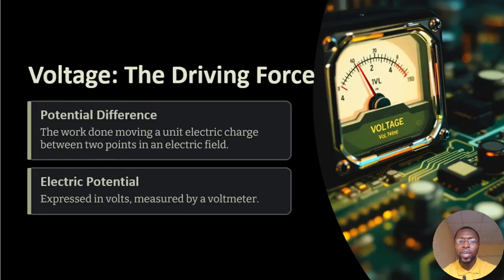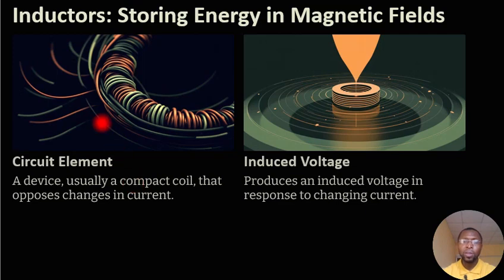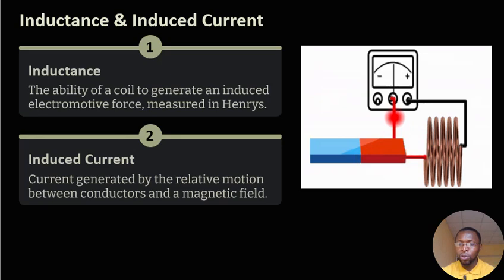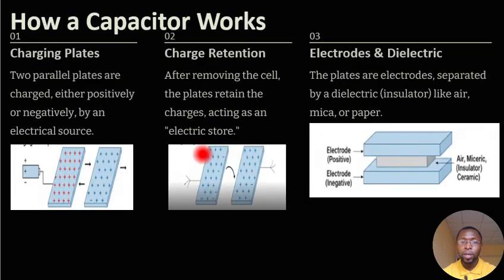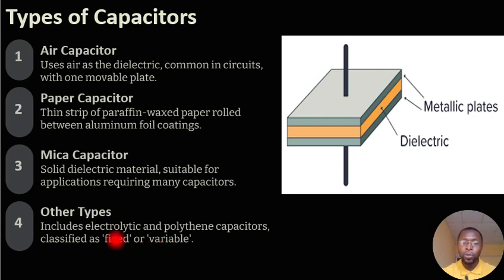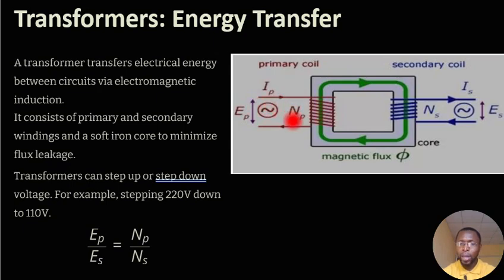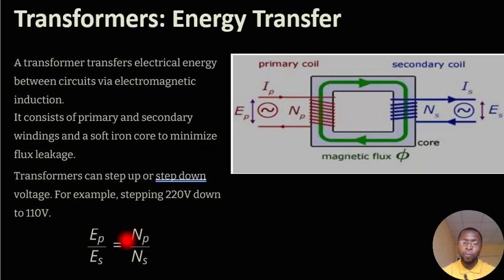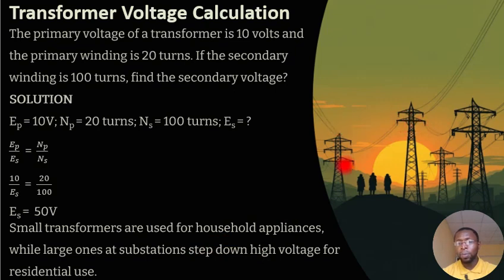VOLTAGE,RESISTANCE,INDUCTANCE AND CAPACITANCE